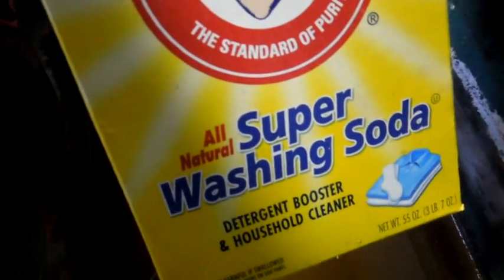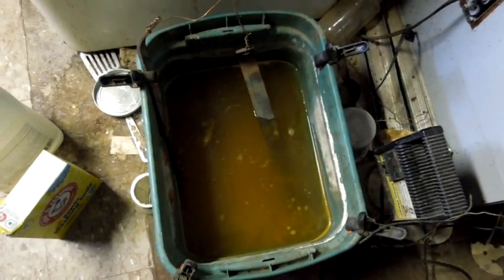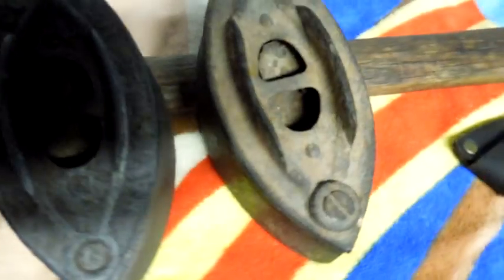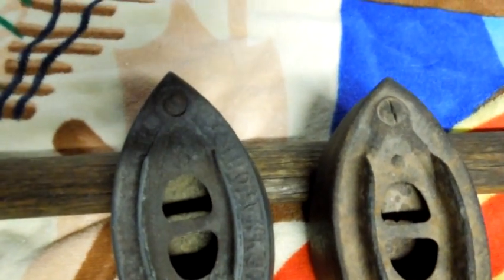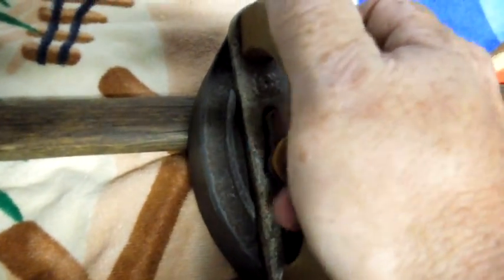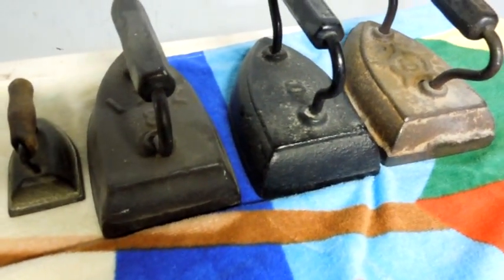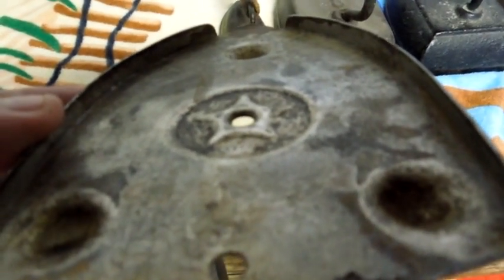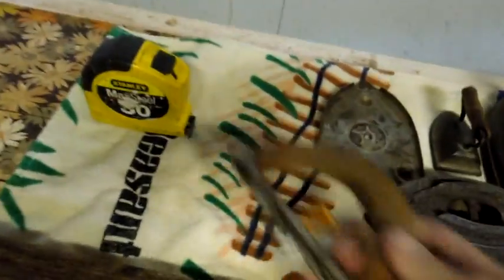Electrolysis results: brief discussion on flat irons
The flat iron was finished soaking in the electrolysis tank after 18 to 20 hours.  I left  it in longer because the working part was solid and wouldnt be damaged by a longer soak and the interior of the handle attachment well still heavily scaled by rust.  It cleaned up really well. Very good high quality steel was used during manufacture. I will redit this shorter once the upload is finished.  the battery died on me and I needed to redo the last portion. That is loading as a separate video. Separate topic so it works out better anyway. if you watch this video an hour after it posts you wont know the difference :)